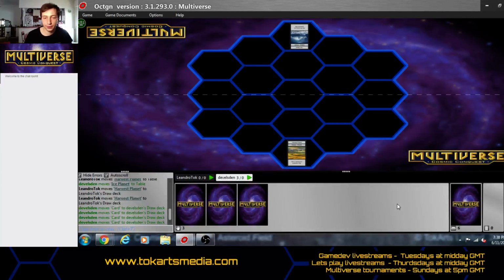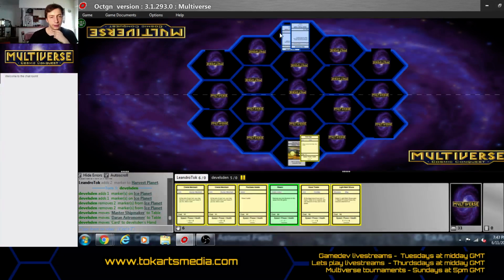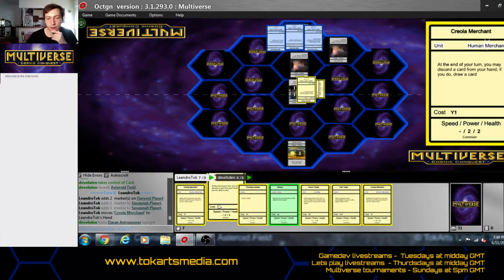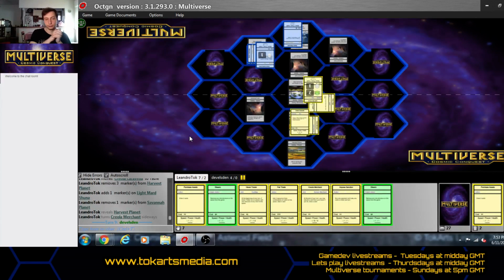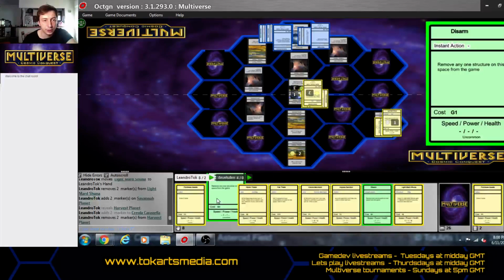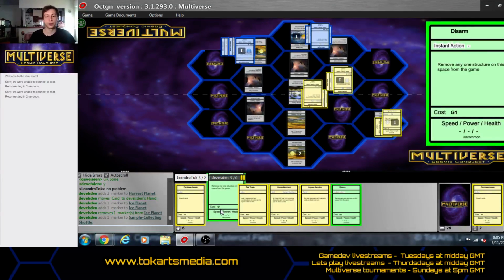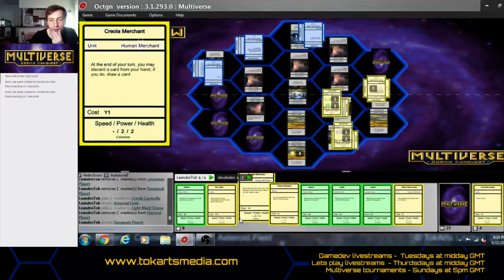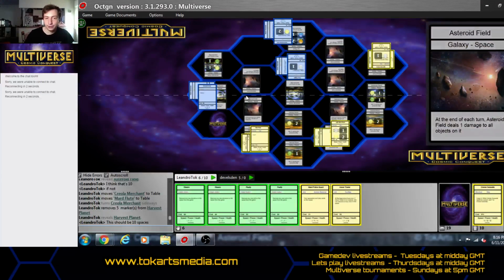Multiverse TCG Live Playtest Session - June 11th 2017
This week we came back to 1v1 gameplay and playtested two pretty interesting decks: a blue-orange deck that synergizes with asteroid fields, and a yellow-green-red deck focused on cargo ships and defensive actions, check it out!

Playtest the game every week on Sundays!

If you don't know the rules of the game, we have a video tutorial series that breaks them down into easy to learn segments
To play Multiverse: Cosmic Conquest, join the Multiverse community